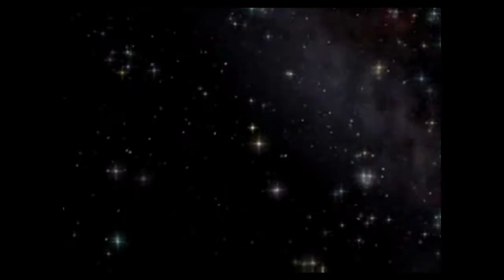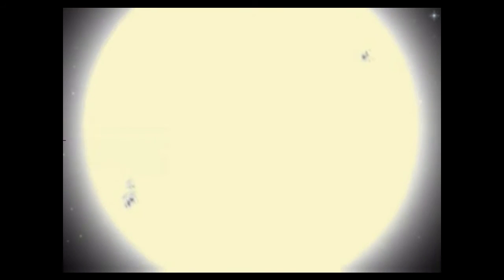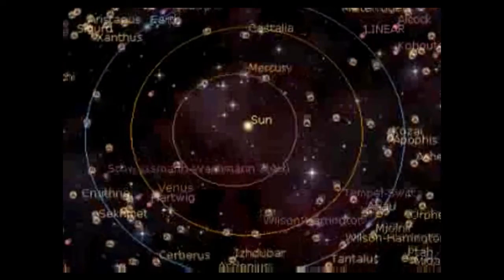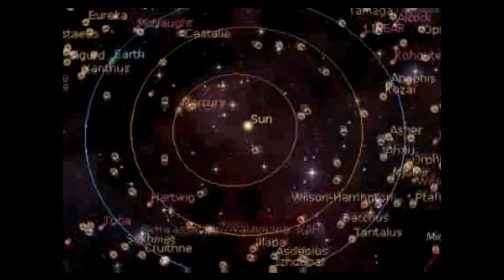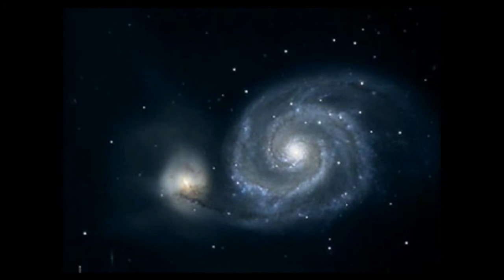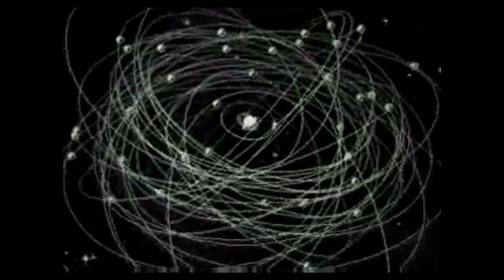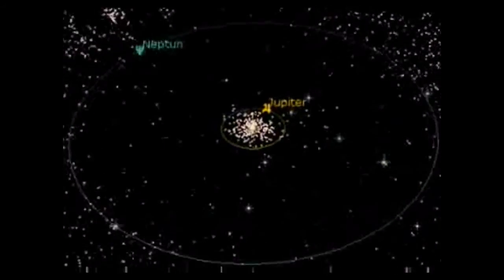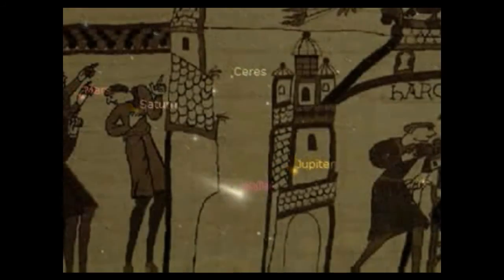Redshift 7 in Action Intro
Redshift 7 is the best-selling Planetarium-software in the world. It won multiple awards since the introduction of the first version in the beginning of the 90s. Redshift 7 Premium is a pretty complete package for the amateur astronomer including over 100 million stars, lots of multimedia content, high precision in its calculations, star maps, observation planner and telescope control.